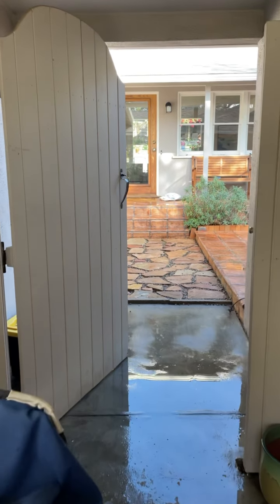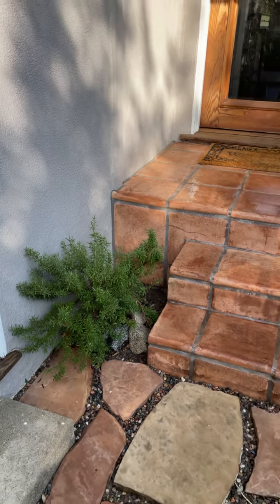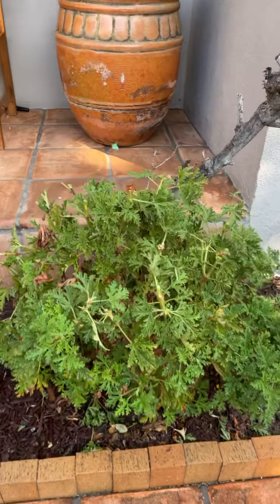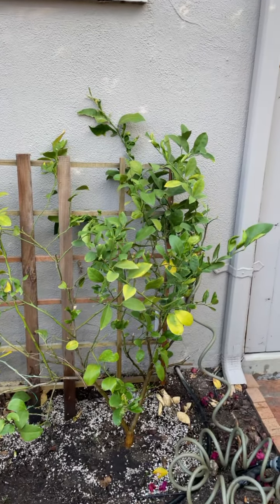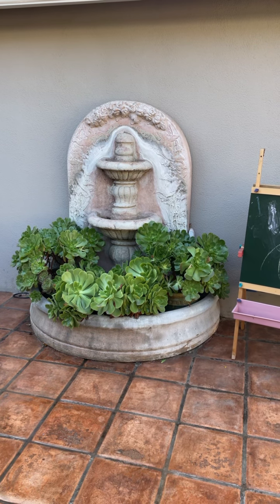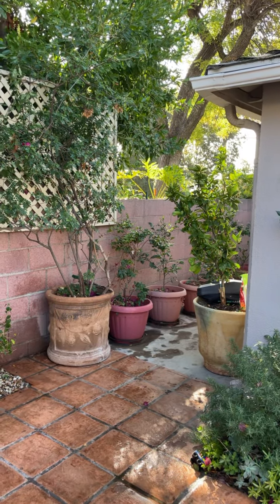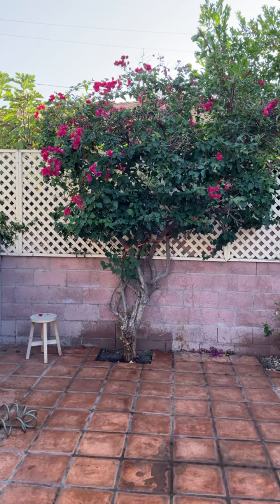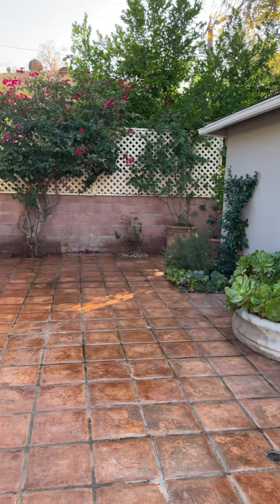House Courtyard: Rosemary, Climbing Rose, Upright Rosemary, Jazmine, Meyer Lemon